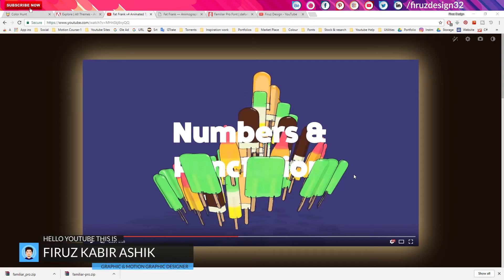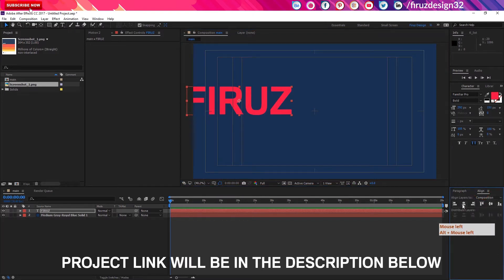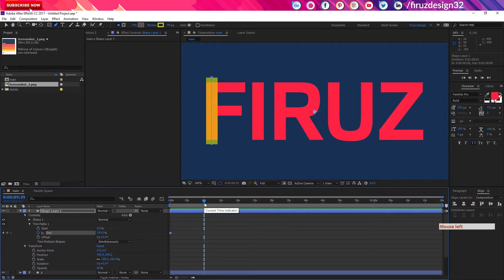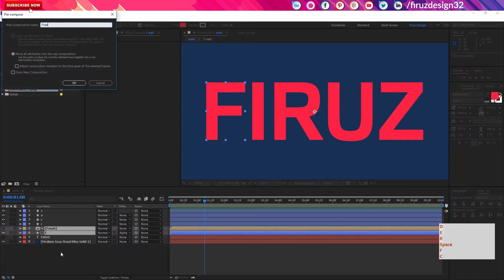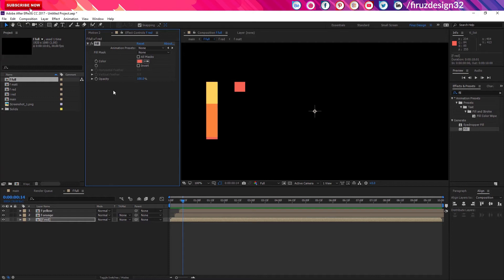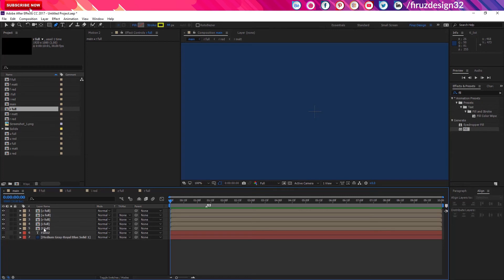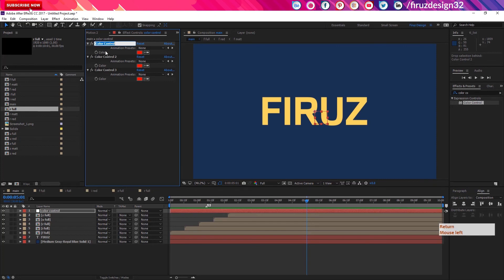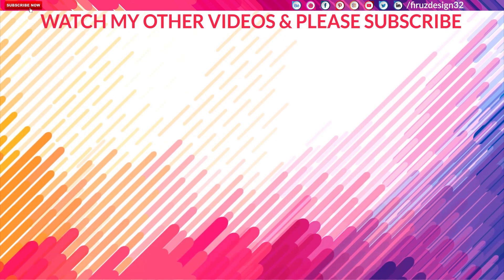How To Animate Simple Text In After Effects [WORTH $35][FREE PROJECT FILES][BANGLA]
⭐এডভান্স আফটার ইফেক্ট শিখতে চান?